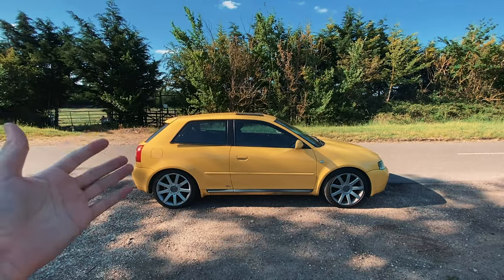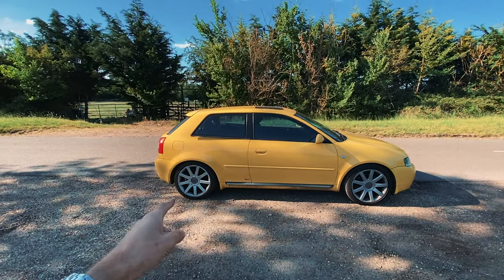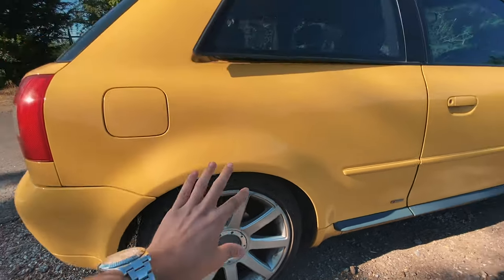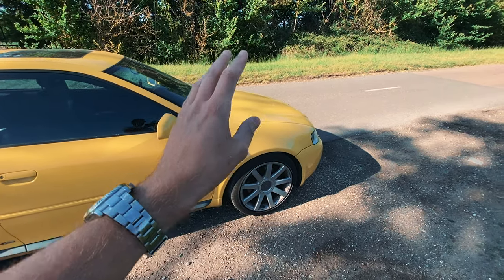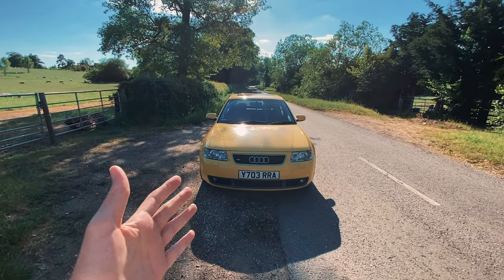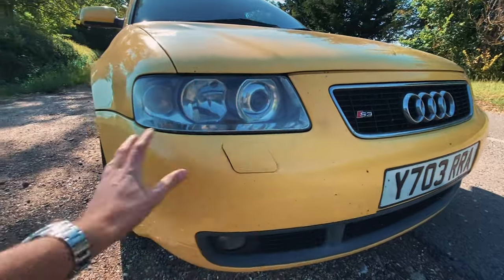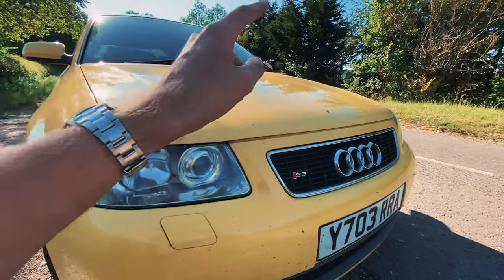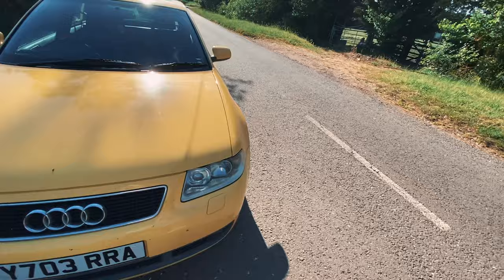I Bought a Mouldy 2001 Audi S3 8L!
Finally! My new ProjectCar - a 2001 Audi S3 8L.

I've made no secret of the fact that I do not know much about cars mechanically but that is about to change, as I undertake this project with the aim of doing all the work myself. I cannot wait to get stuck in!